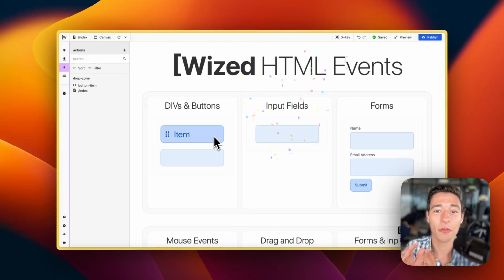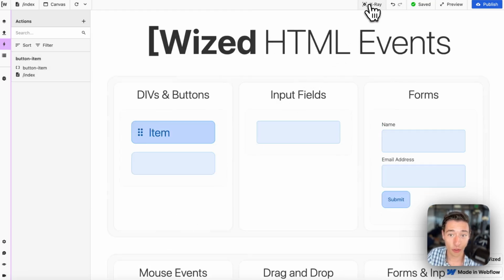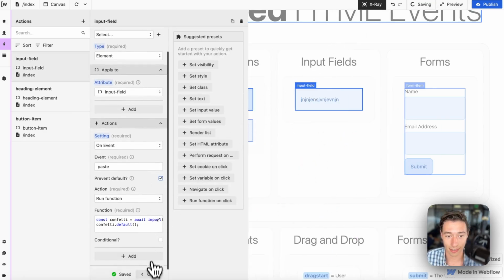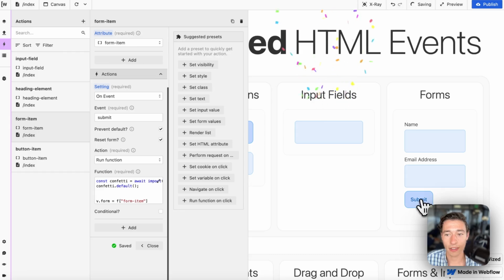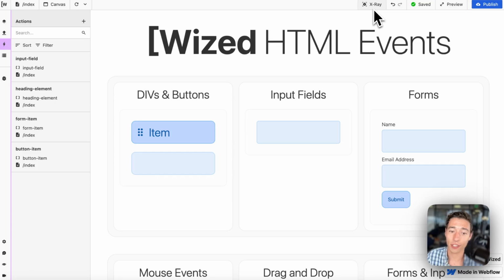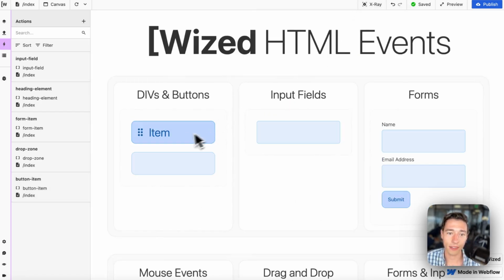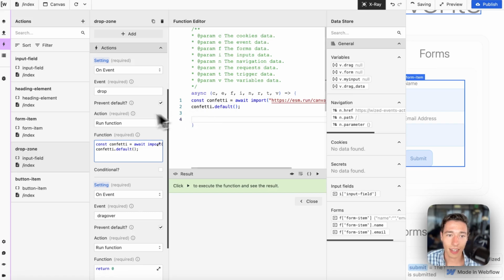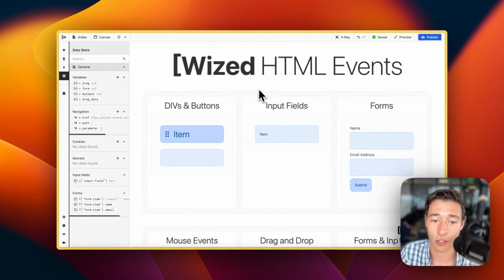HTML Events in Wized (Event Actions) for Beginners (Complete Course)